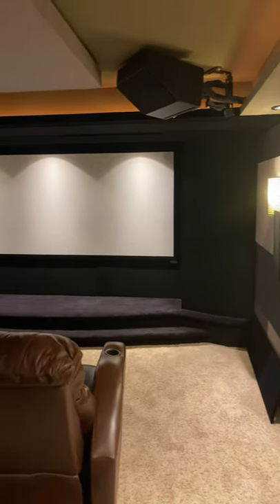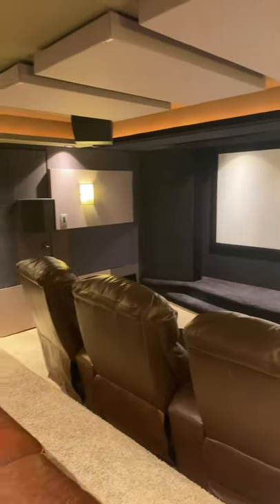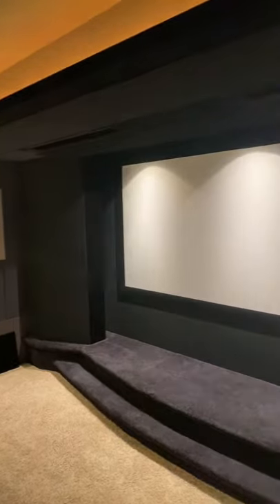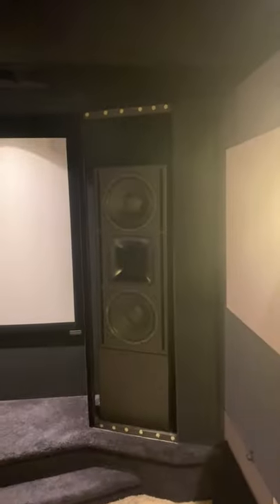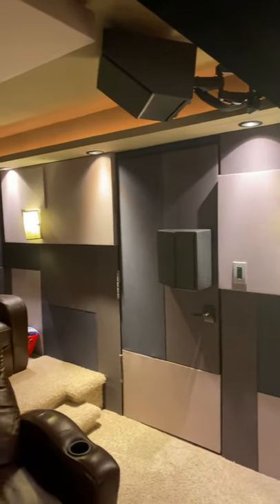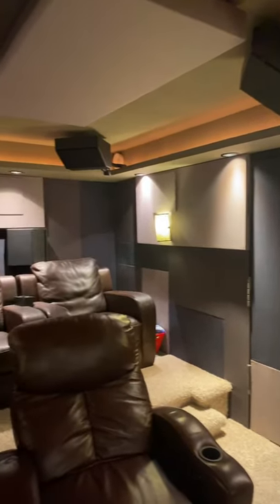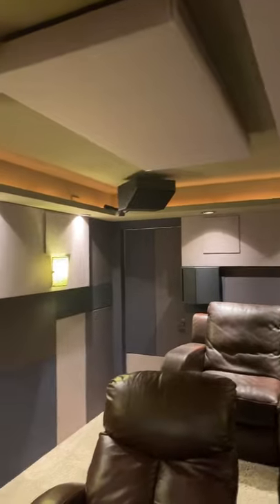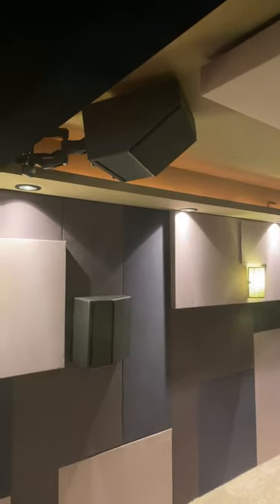Full JTR Home Theater with Orbit Shifters! - Preview